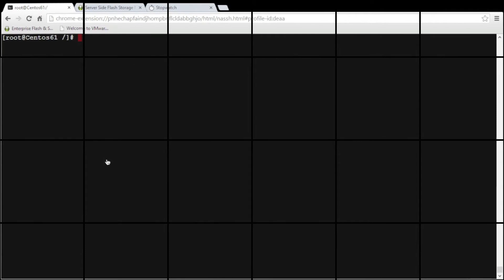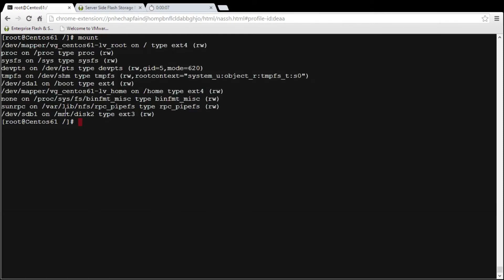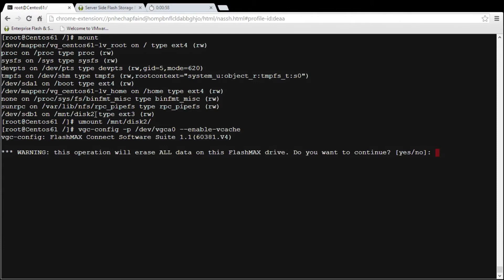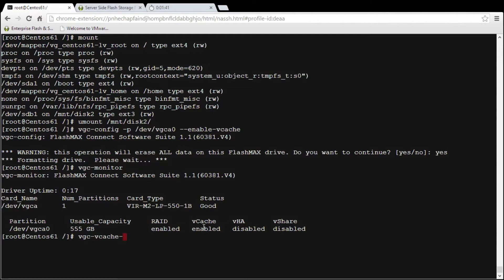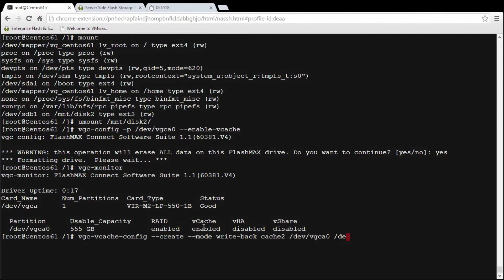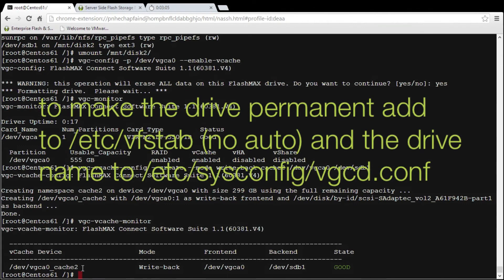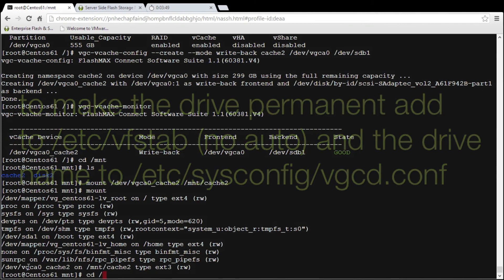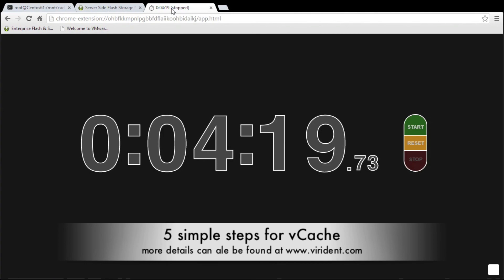Virident vCache five simple steps to create a block based PCIe vcache. : FlashMax Connect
Five simple steps to create a block cache using a virident flashmax 2 card and enabling the vCache software suite to act as a front end device. This can be used on new devices or with data in place on FC, iSCSI and DAS devices. This takes less than 4.30 mins to do.  Simple software to leverage the power of the flashmax 2 PCIe flash card.